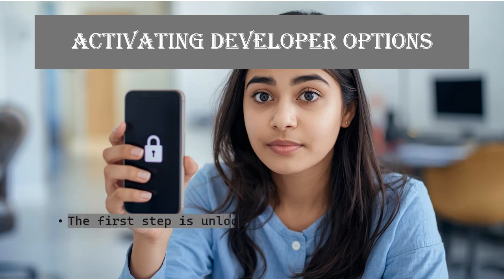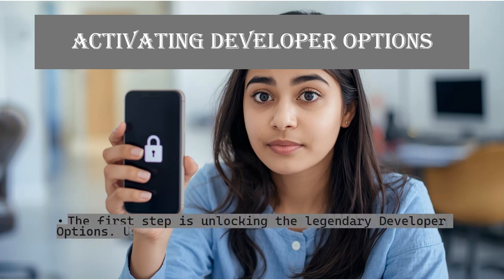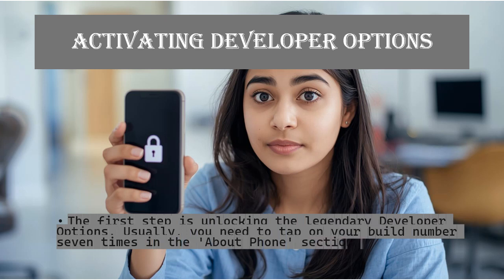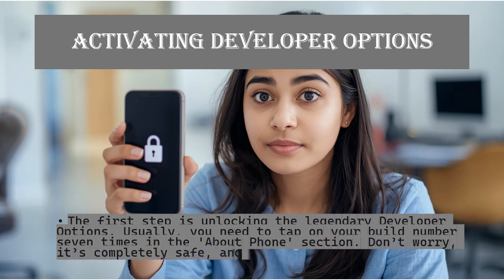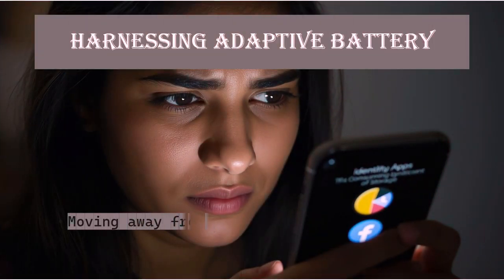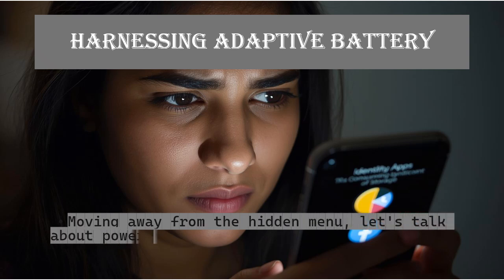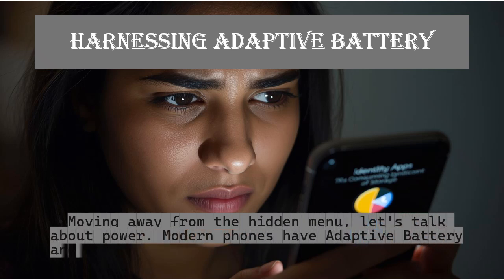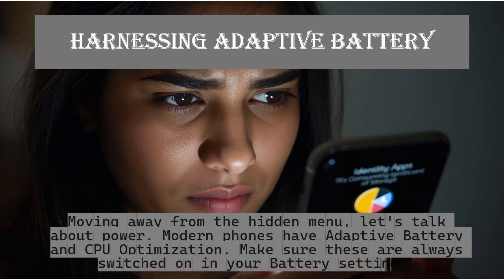Advanced Optimization & Hidden Settings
Advanced Optimization & Hidden Settings: Unlock Your Phone's Hidden Potential
Introduction: Beyond Basic Settings
Hello, and welcome back! Last time, we made your phone fast and light. Now, let’s go deeper. Did you know your smartphone has a whole set of powerful hidden settings just waiting to be activated?
Activating Developer Options
The first step is unlocking the legendary Developer Options. Usually, you need to tap on your build number seven times in the 'About Phone' section. Don’t worry, it’s completely safe, and this menu is where the magic begins.
Speeding Up Animations
Once inside, look for Window and Transition Animation Scales. By setting these scales to '0.5x' instead of '1x', your phone will feel twice as fast, as the animations are cut short. Try it out, the difference is very noticeable!
Controlling Background Apps
Also within Developer Options, you'll find the 'Background process limit'. This is a great tool for RAM optimization. By limiting background apps, you stop them from hogging all your processing power when you're busy.
Harnessing Adaptive Battery
Moving away from the hidden menu, let's talk about power. Modern phones have Adaptive Battery and CPU Optimization. Make sure these are always switched on in your Battery settings.
Smart CPU Management
These smart features use Artificial Intelligence to learn which apps you use, and when. They automatically slow down or restrict power to the least-used apps, ensuring better performance and amazing battery life throughout the day.
Automation with Routines
[01:25] Next, let's make your phone work for you. Explore automation apps like IFTTT or your phone's built-in Routines or Focus Modes.
Time-Saving Automation Examples
For example, you can set a routine to automatically switch off Wi-Fi and turn on Mobile Data the moment you leave your house. Or, you can silence all work notifications after 7 PM automatically. It’s a huge time saver!
App Cloning for Productivity
For professionals, the App Cloning or Dual Messenger feature is super useful.
Integrating AI and Smart Tools
Finally, integrate your phone's AI Assistants like Google Assistant or Siri into your daily tasks. Use voice commands to set reminders, make quick calls, or control smart home devices.
The Smart Daily Experience
By activating these hidden features and using automation, you’re not just speeding up your phone; you are creating a smarter, more productive daily experience.